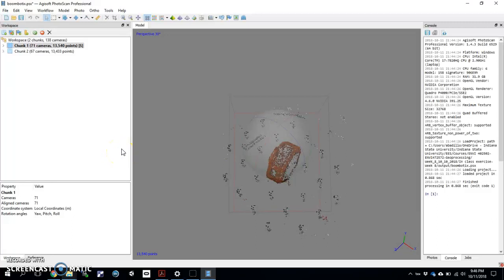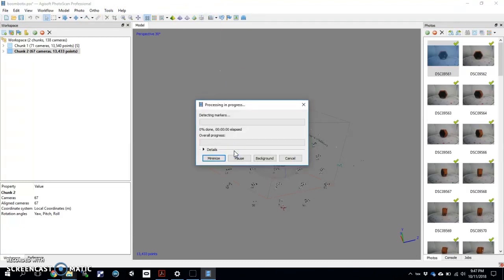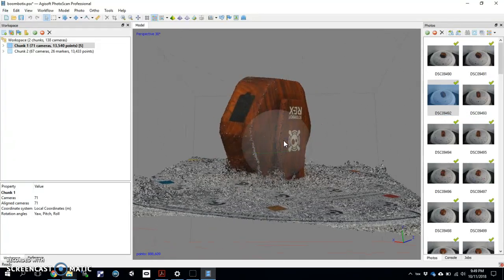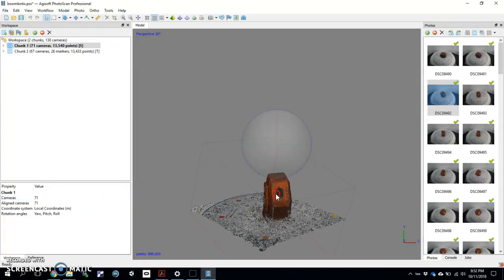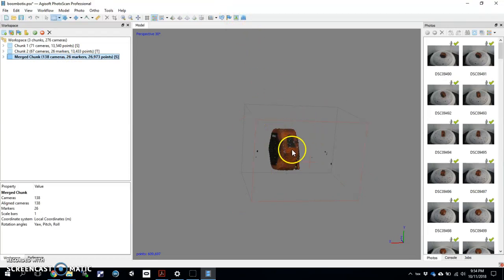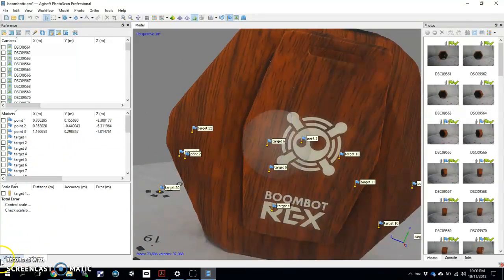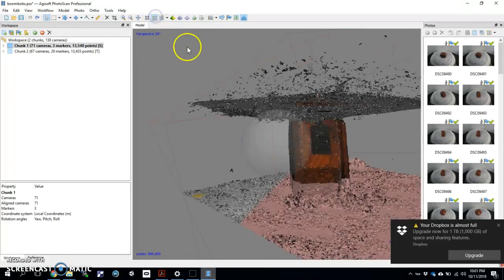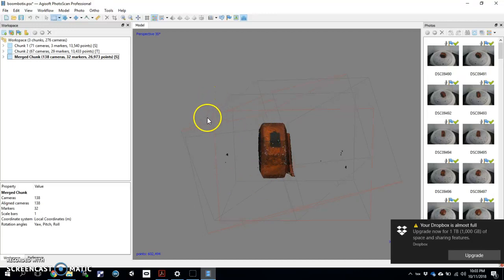Aligning and merging models in Agisoft Photoscan